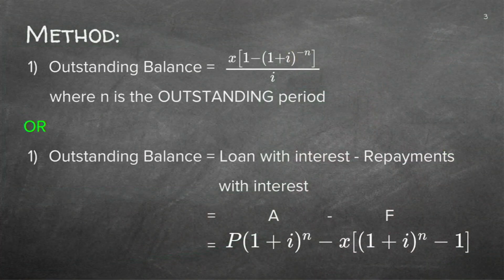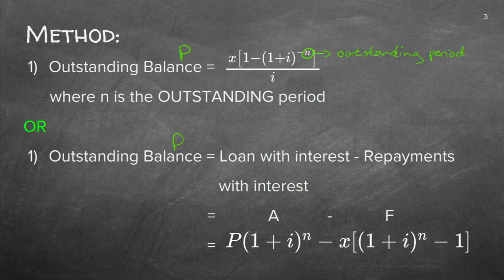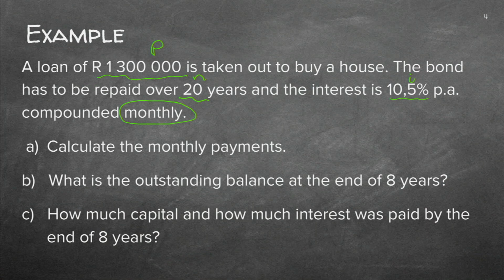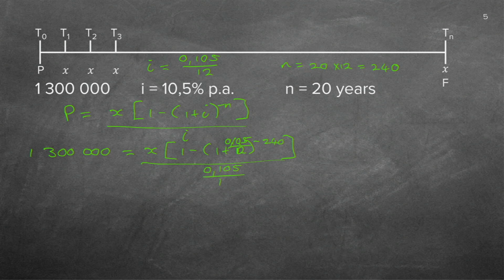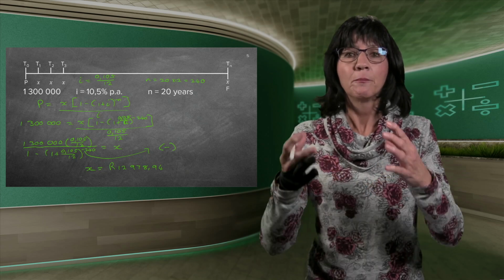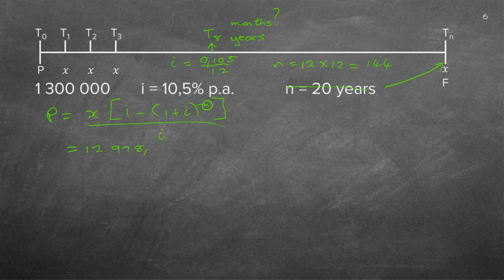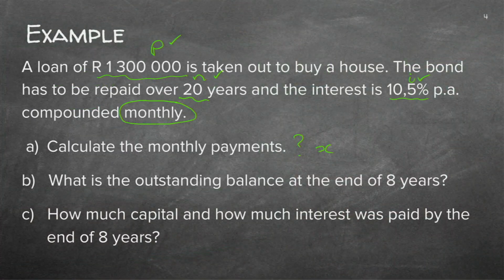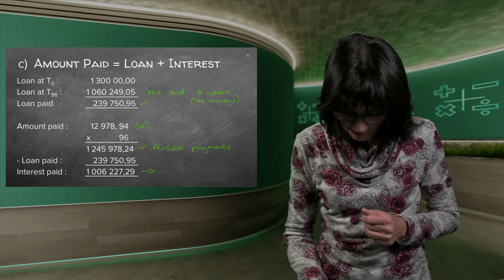14.18 FINANCE AND GROWTH - BALANCE OUTSTANDING ON PRESENT VALUE ANNUITIES